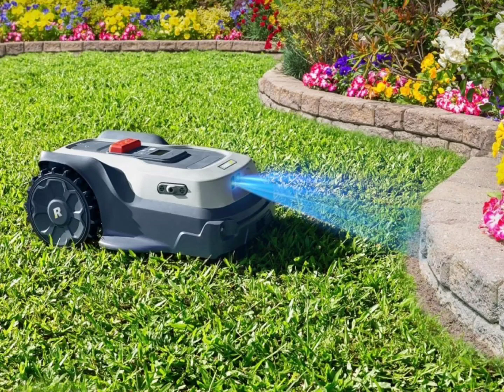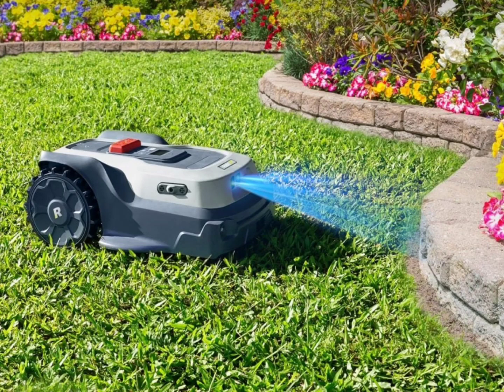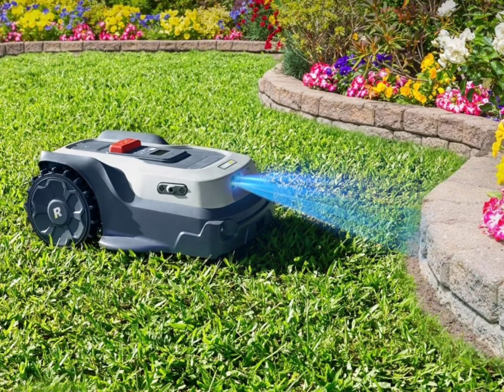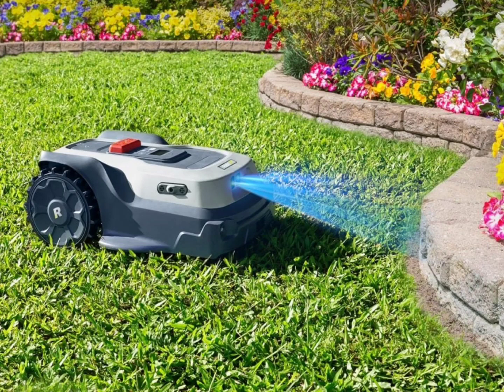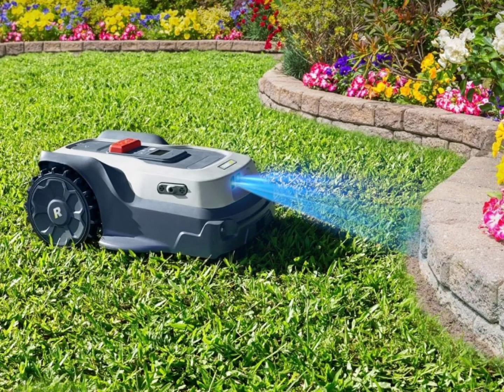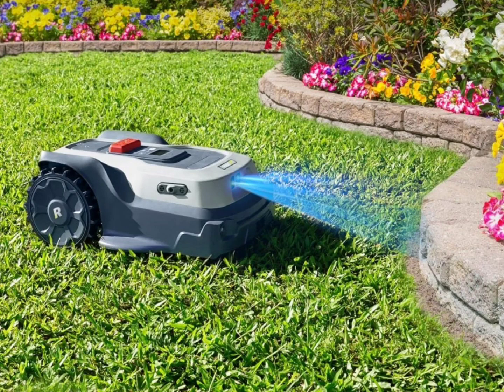RoboUP T1200 Pro robot mower with RTK positioning saves you the hassle of manually mowing your lawn.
Robotics company RoboUP has launched the T1200 Pro robot mower in Germany, with availability also expanding to other countries soon. The new robot mower comes with several upgrades from the previous models like the T500P and T1000P. It offers greater area coverage and enhanced positioning. The new robot mower delivers service to the user any time of the day or night, as it comes with LED lighting.